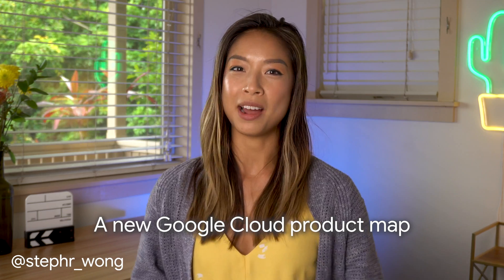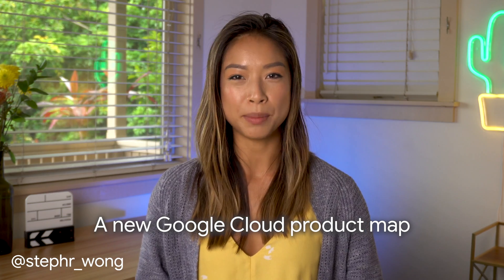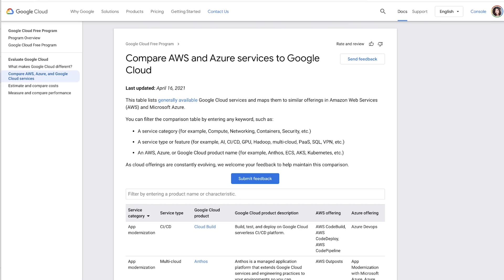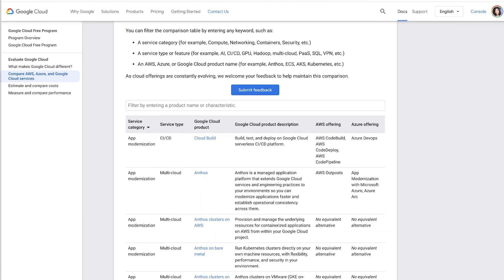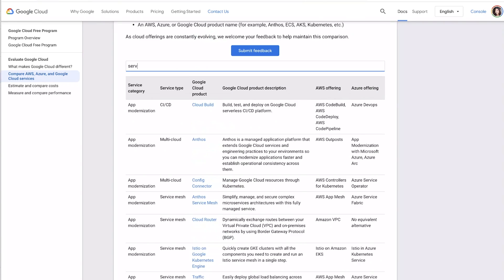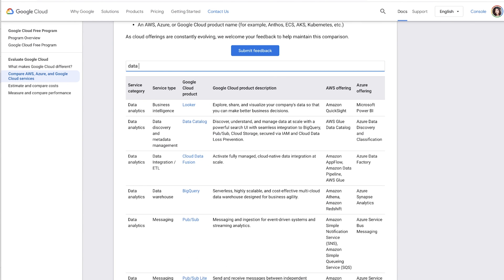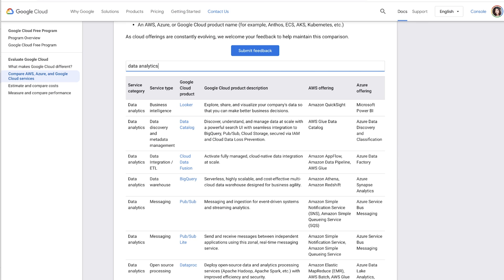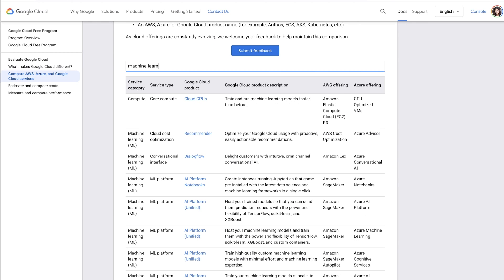A handy new Google Cloud, AWS, and Azure product map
We just published a new guide to help developers translate their prior experience with other cloud providers to Google Cloud. This product map shows how generally available Google Cloud services map to similar offerings in AWS and Azure. Stephanie Wong is here to explain how to get the best use out of the guide and resources to get started on Google Cloud.